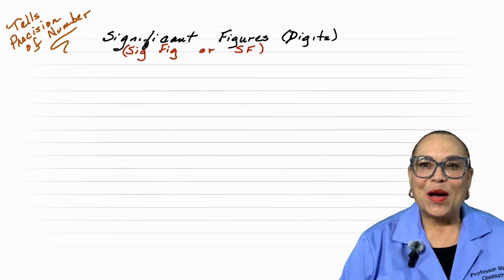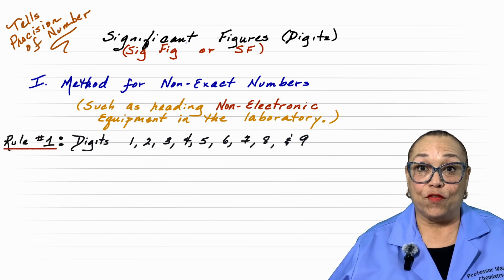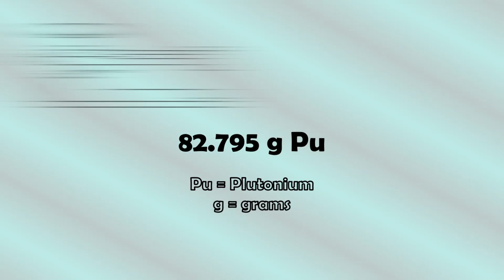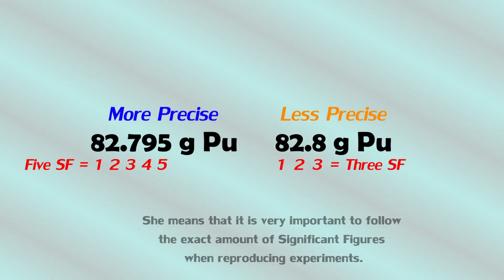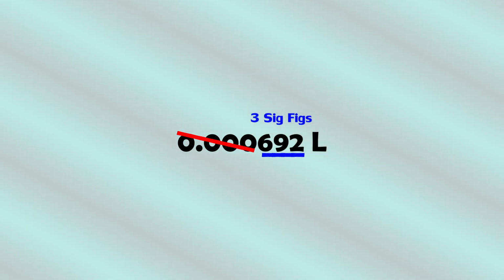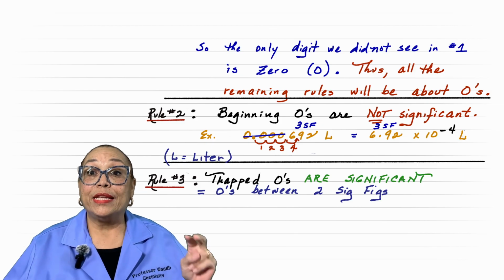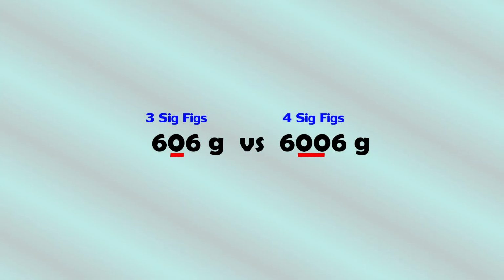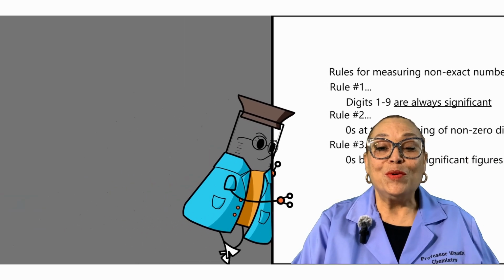Significant Figures (part 1) | Everyday Chemistry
Professor Waugh goes over the first half of the rules of identifying significant figures for non-exact numbers. With an energetic pace and engaging examples, we hope you learn everything you need from this video.

00:00 Intro
01:33 Rule 1
01:56 Example 1
03:32 Rule 2
03:42 Example 2
04:22 Rule 3
04:46 Example 3
05:21 Recap
06:13 Outro